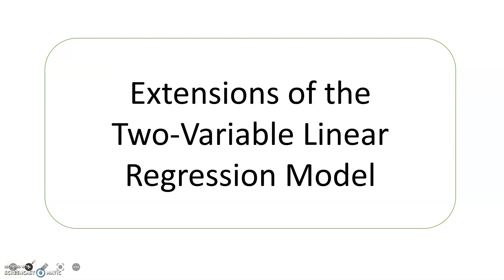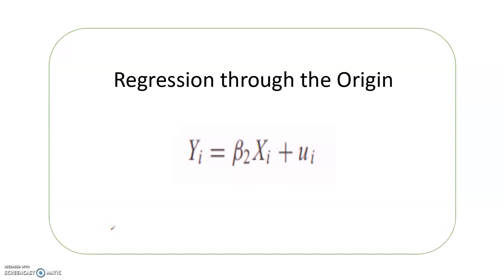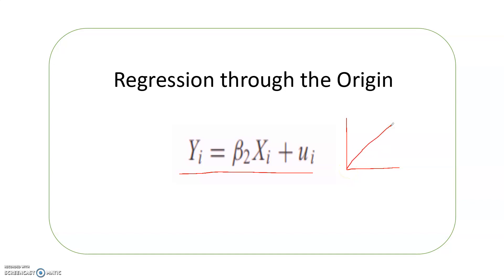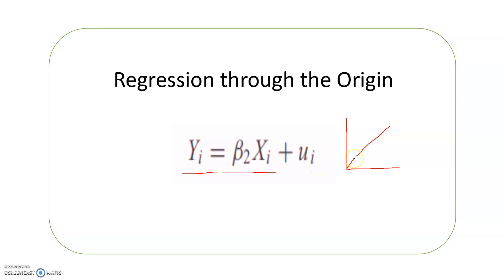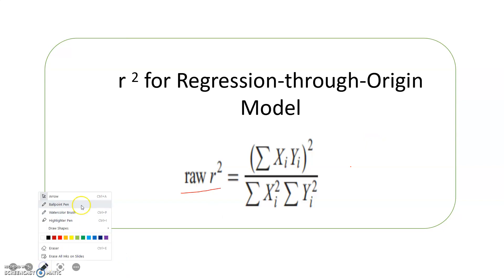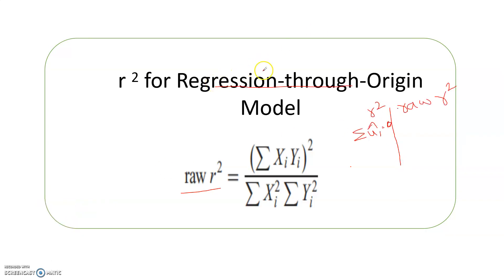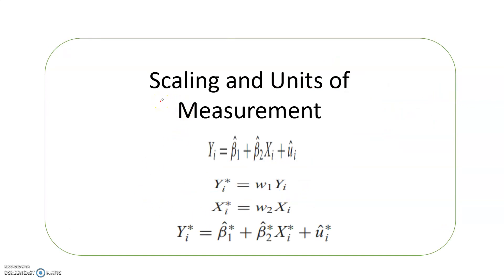Regression through the origin | Econometrics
Extensions of a two variable linear regression model | Econometrics
zero intercept regression model
standardised variables